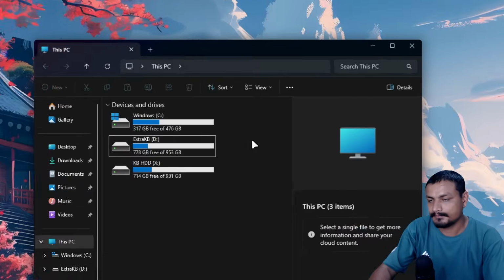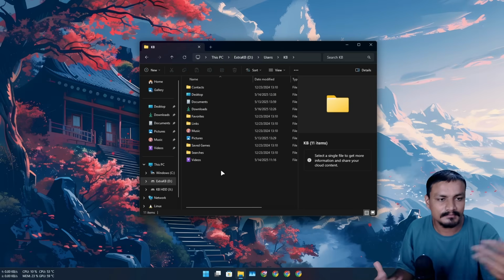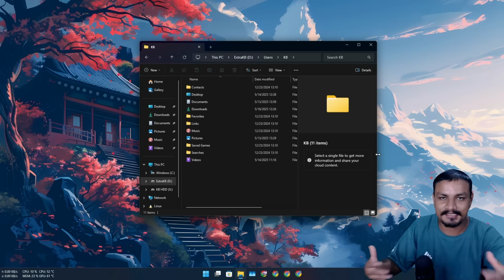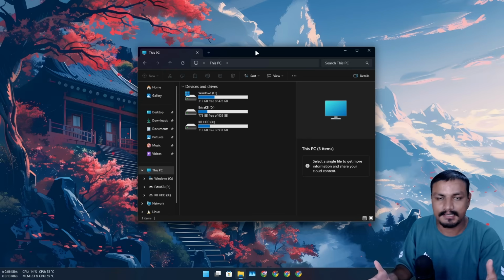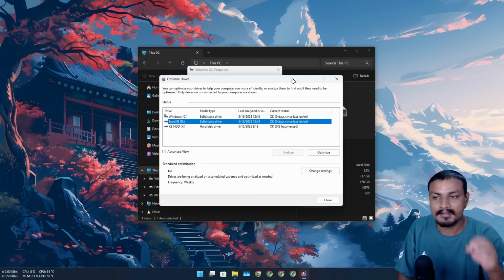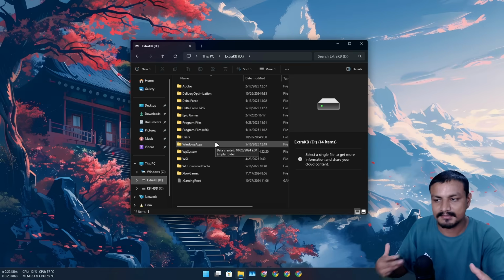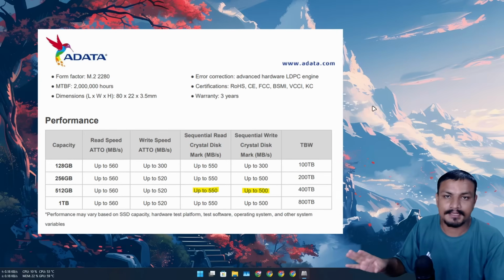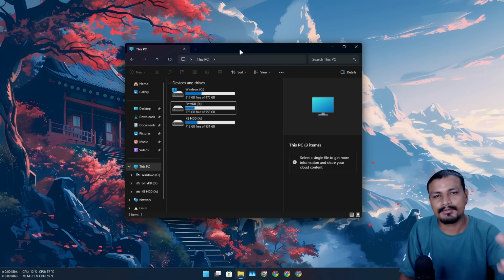Don't touch the C drive in Windows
Stop Your Windows PC Slowing Down...
While many factors can contribute to a PC slowing down, one of the most common culprits, especially in modern systems, is the Solid State Drive (SSD). Yes, SSDs are significantly faster than traditional Hard Disk Drives (HDDs), but they aren't immune to performance degradation over time.